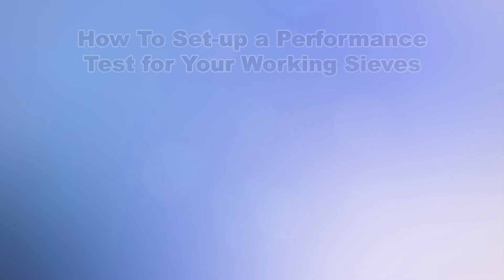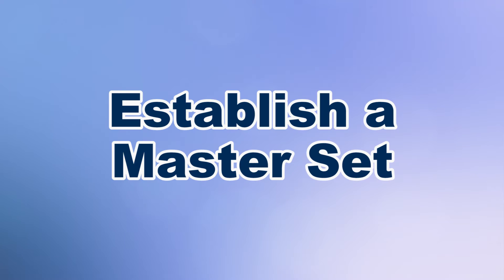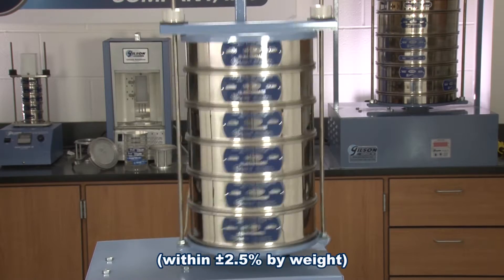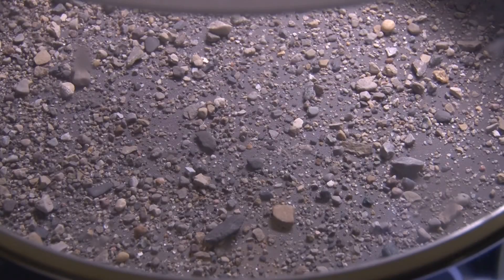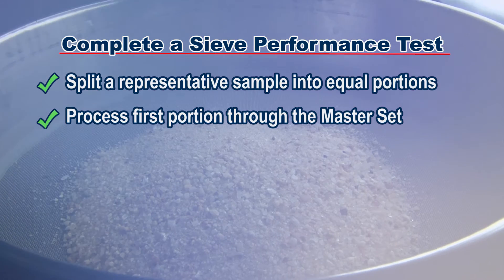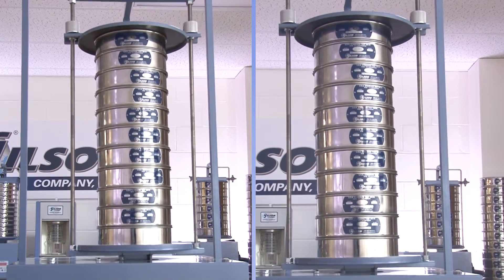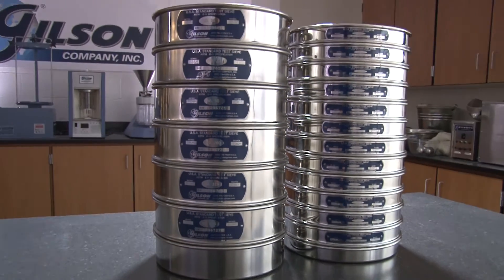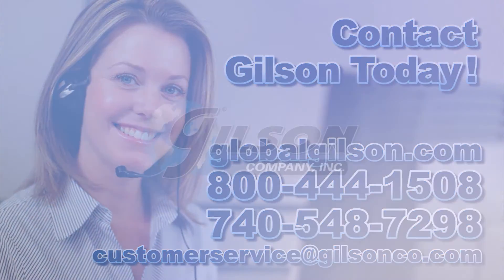Gilson's How to Set Up a Performance Test of Your Working Test Sieves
How to Set-up a Performance testing Schedule for Working Test Sieves
Every testing lab operator wants their test sieves in service as long as possible, and that means those test sieves must continue to meet the applicable standards. Eventually though, wire cloth stretches and sags, tears occur, and abrasive materials reduces wire diameter.

An in-house Performance testing Schedule for Working Test Sieves can help you identify when it’s time to replace your test sieve, and ensure consistency for multiple sieve sets, or part of a Quality Control/Quality Assurance program especially in gauging wear.

Establish a Master Set
The first step is to create a dedicated Master Reference Set of Inspection or Calibration test sieves.

The Master Set will serve as the basis for a performance testing of working sieves. AND are not to be used as day-to-day operational test sieves.
Following the recommendations for user-prepared materials in ASTM E2427, The Master Set is performance tested using a properly acquired representative sample or Standard Reference Materials. Results can then be compared to results from the same performance test on working sieves (within ±2.5% by weight) to determine the accuracy of the working sieve.

Initiate a Comparative Schedule
Establishing a routine testing schedule for working test sieves to the Master Set allows you to detect the point when the day-to-day Working Sieves no longer meet the specifications required, thereby preventing test results that are not accurate.

Over time, continued checks will reveal increased variation from initial performance testing to the master sieve. Most quality control programs accept variations ranging from 1% to 3% from the master sieve.
For example, the initial testing may show that the Working No.10 sieve deviated from the performance results of the Master No. 10 sieve by 1.5%, but over time that deviation increased to 3.5%, where you may decide the working sieve is no longer acceptable for use.

Evaluate Your Sieve Performance
Following accepted sample dividing practices, split a representative sample into equal portions, one or more portions for working sieves and one for the master sieves.

Process one sample portion through the Master Set and record the results.  Process the remaining portion(s) through the Working Sieve Set(s) and record those results. Be sure to identify each working test sieve by recording the serial number, size, and type of sieve. Compare the results of the working sieves to the master set. Record the variation and indicate whether the test sieve is good-to-go or needs replacing.

Remember when evaluating the performance between sieve stacks, it’s important that the sieves are always evaluated together - as a complete stack. Be sure to record and reference the serial number of each sieve in the stack before any testing is done.

Use Standard Reference Materials
User-prepared materials are non-standard and therefore are not directly traceable to any source. Consequently, performance test results may be more difficult to duplicate and verify during re-evaluations.

NIST traceable (traceable to NIST or European Community Bureau of Reference (BCR)) Standard Reference Material (SRMs) OR Whitehouse Sieve Standards are precisely sized glass beads or powders used to performance test sieves. Although relatively expensive, these reference materials can be an invaluable tool in your quality control toolbox.

Your commitment to a quality control program with scheduled sieve performance testing will provide a reliable measure and record of a test sieve’s compliance to ASTM or ISO standards.